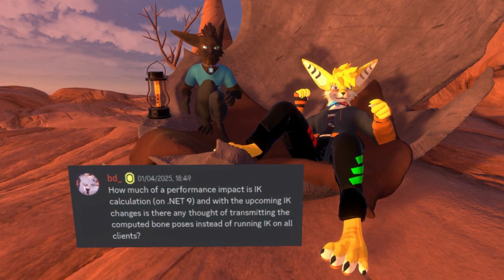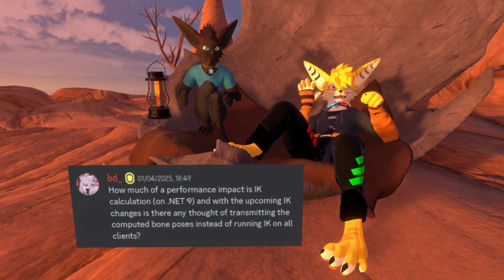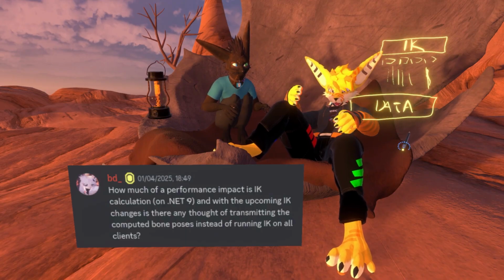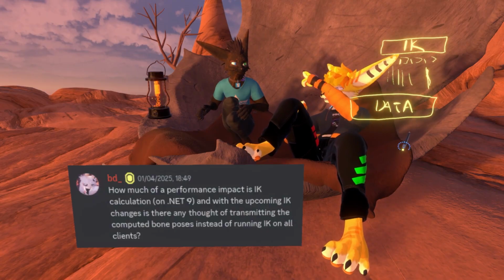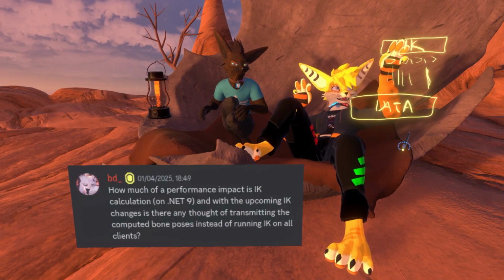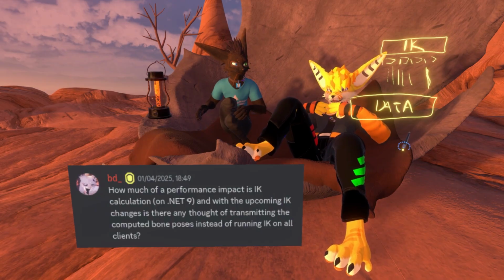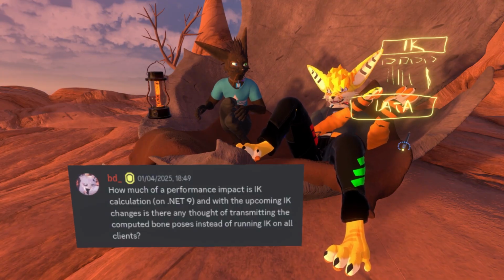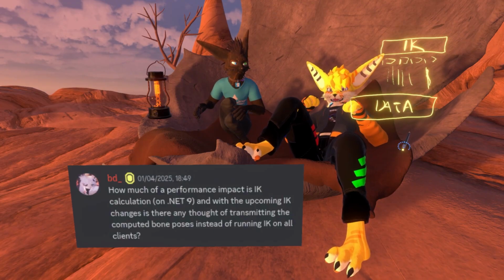Are we going to implement networked IK for Resonite?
We will probably not implement networked IK anytime soon for a number of reasons - primarily because there are many other ways to improve performance.